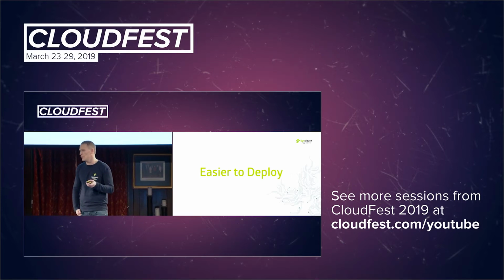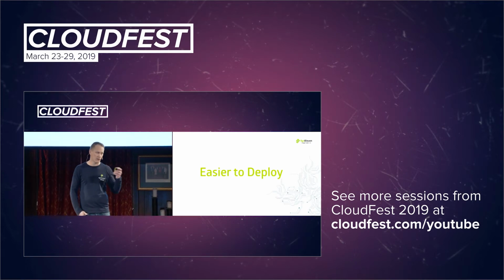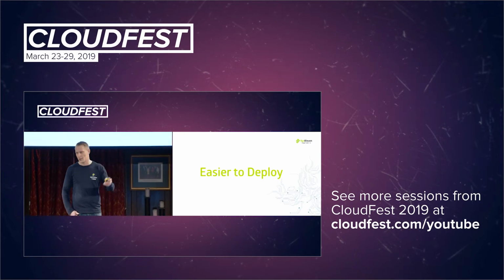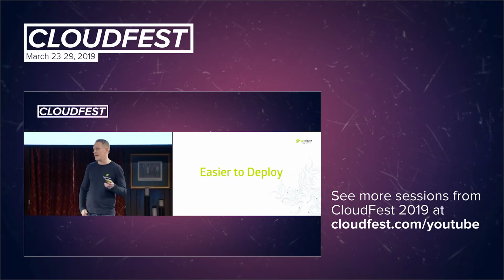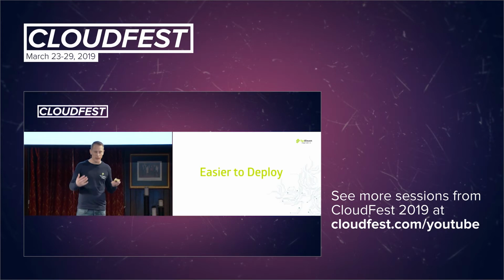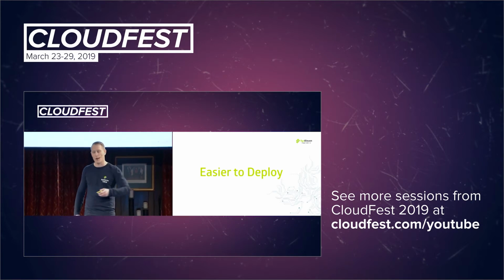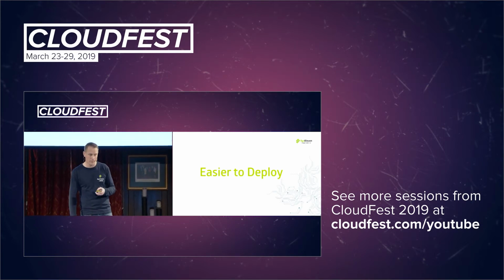CloudFest 2019: Managing And Running Multiple Kubernetes Clusters In Hybrid Setups With MetaKube:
Simon Pearce Teamlead Kubernetes at SysEleven